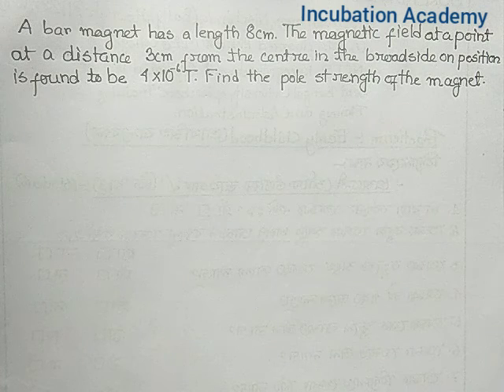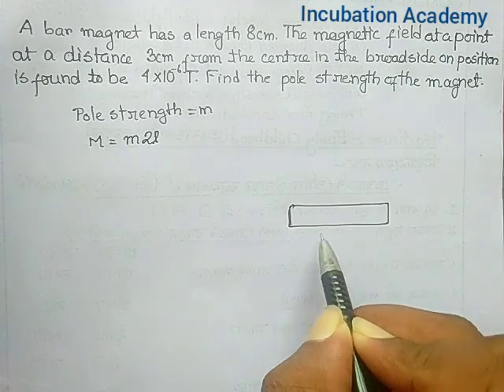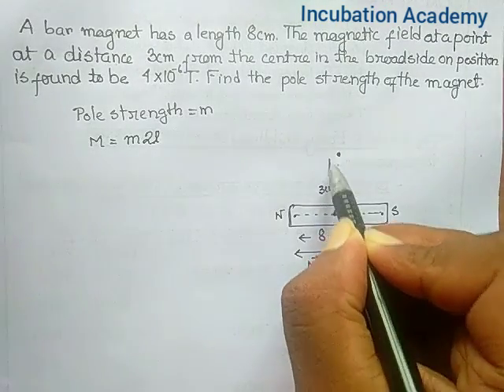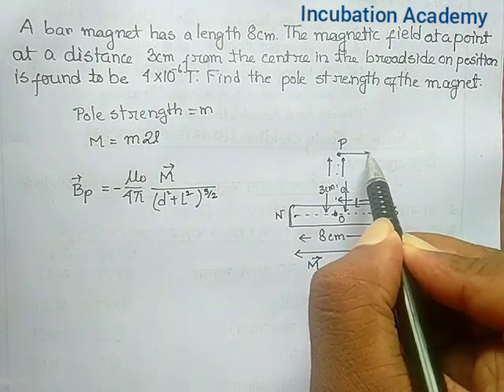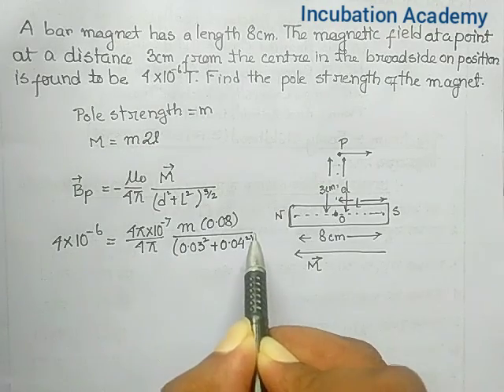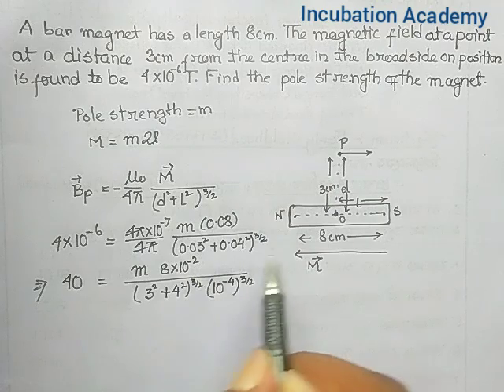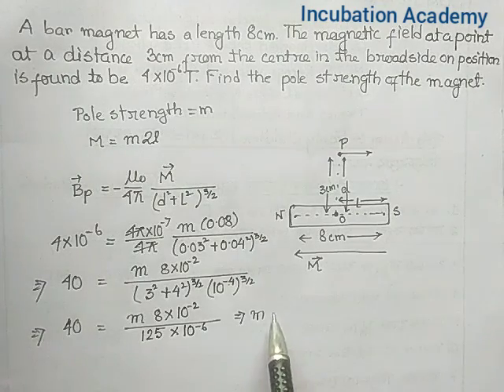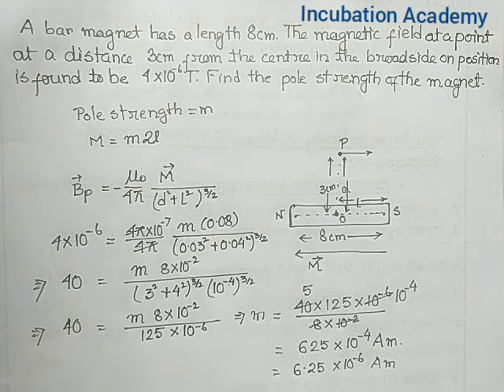A bar magnet has a length 8cm.The magnetic field at a distance 3cm from the centre on broadside posi